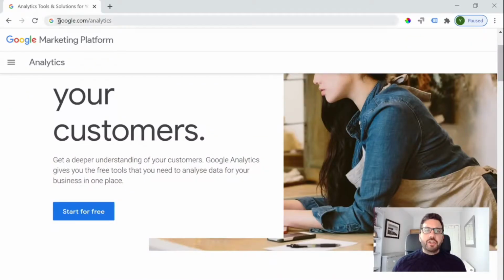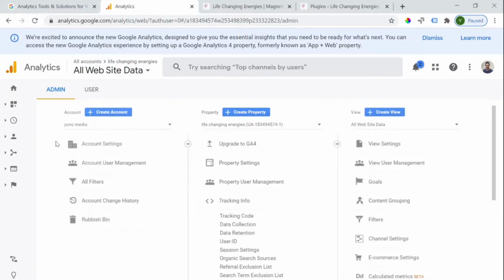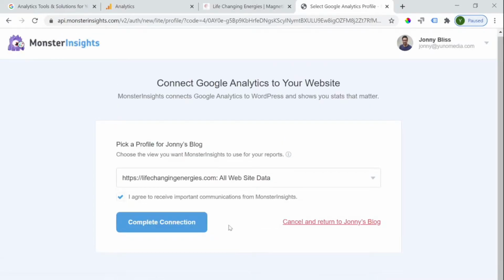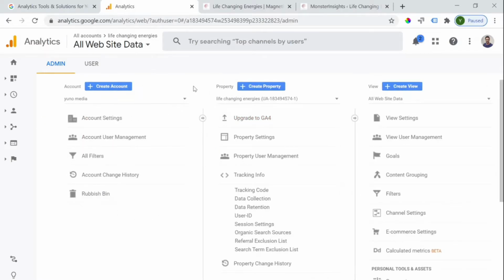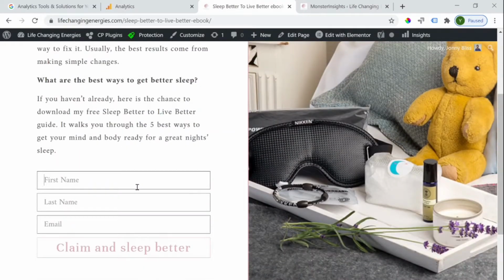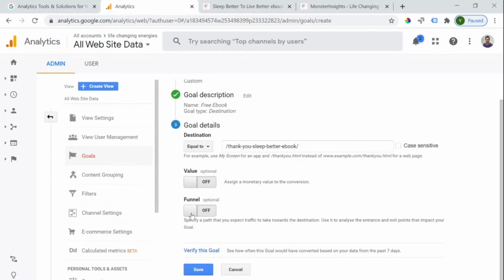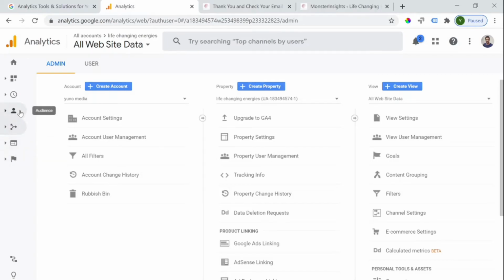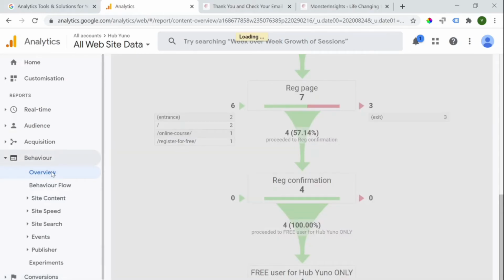Google analytics tutorial 2020 - Complete walkthrough guide to setting up Google analytics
Get your free resource in Hub Yuno by clicking this

This video is a complete walkthrough guide to setting up Google analytics.

In this video we show you not just how to install google analytics, but also what we do for our initial setup. This includes blocking IPs, setting up your goals and sales funnel visualisation.

I then go onto show you how you can analyse you data through conversion, behaviour and acquisition sections.

Timestamps
0:00 Introduction
0:54 Setting up Google analytics
3:56 Connect Google analytics with WordPress
6:24 Test that Google analytics is connected
8:21 How to block IP addresses
9:44 Setting up goals in Google Analytics
15:05 Goal conversion tracking with Google analytics
17:15 How to analyse users behaviour with Google analytics
18:22 How to analyse user acquisition with Google analytics
19:25 How to analyse you audience using Google analytics